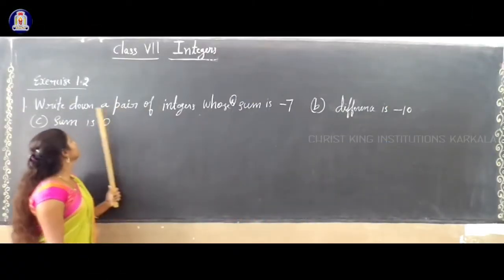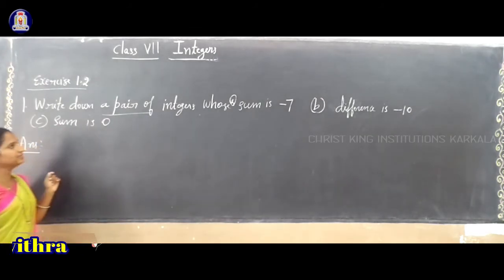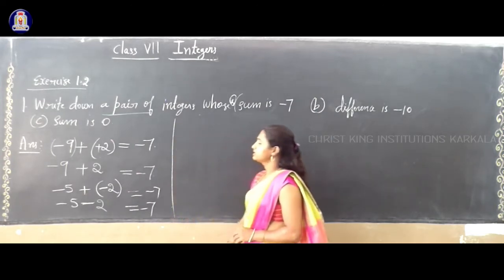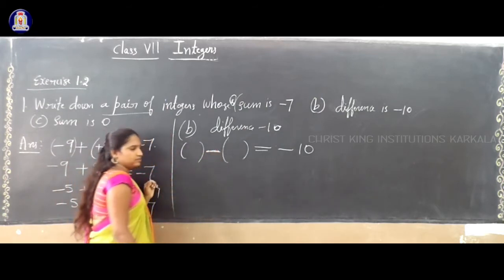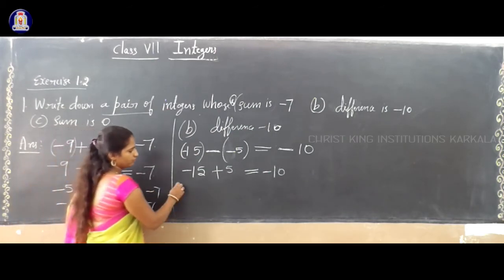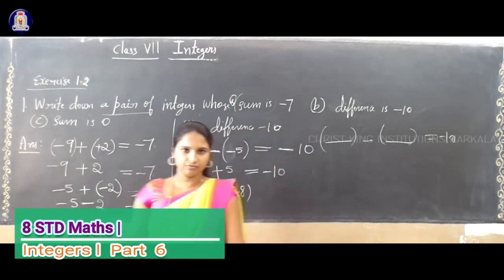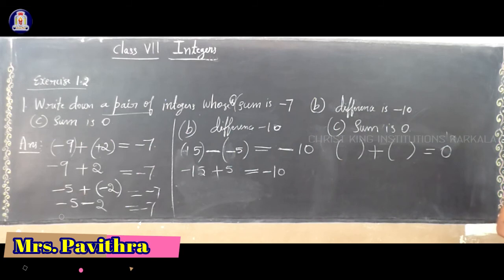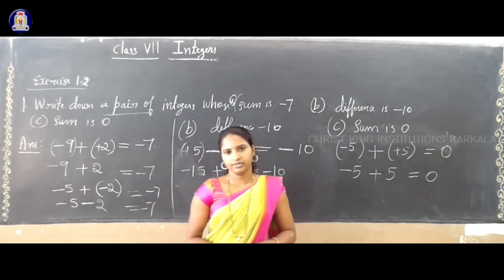7 STD Maths l Integers l Part 6